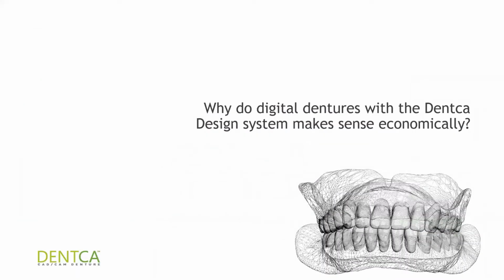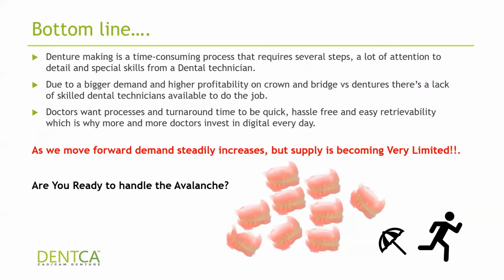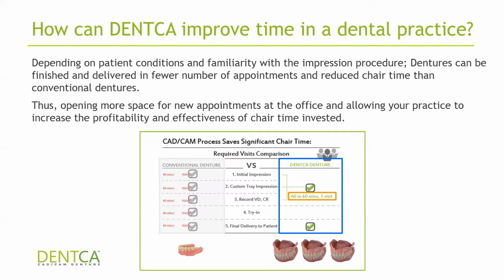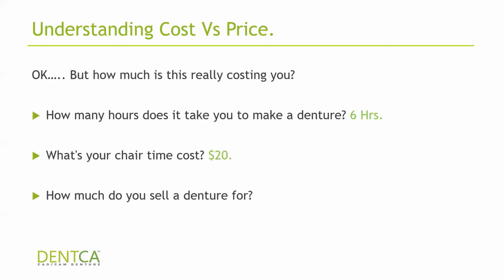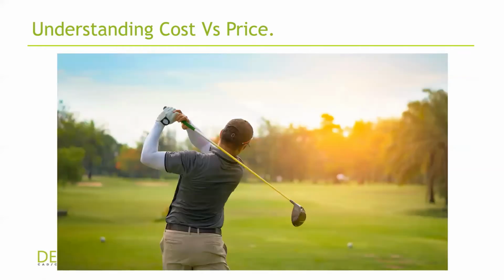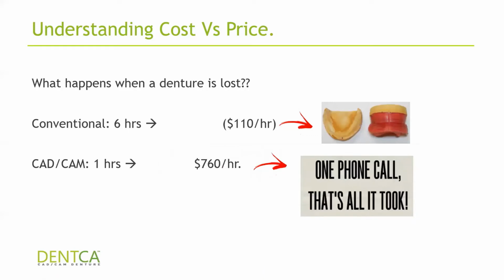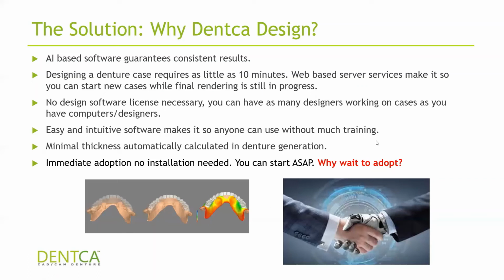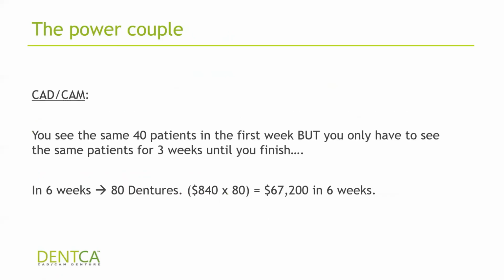Dentca Design Webinar 6: Profitability on the digital denture market July 30th 2021